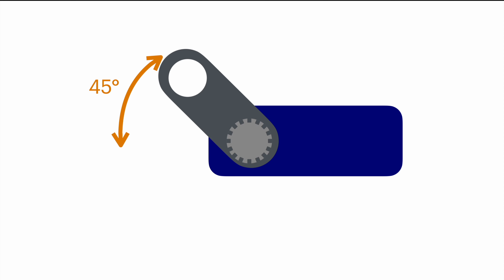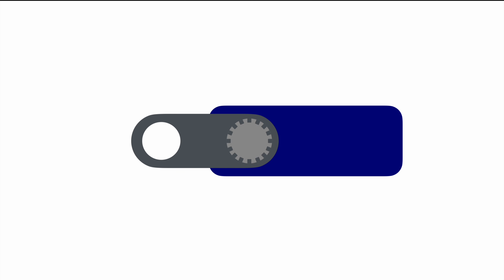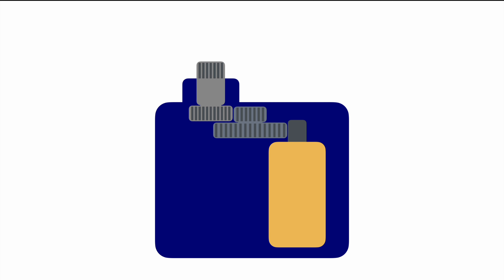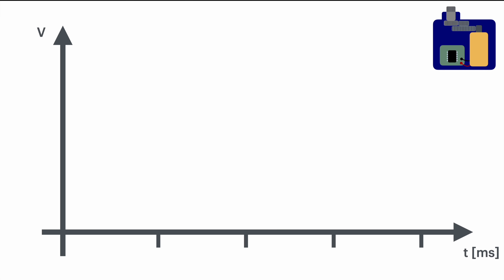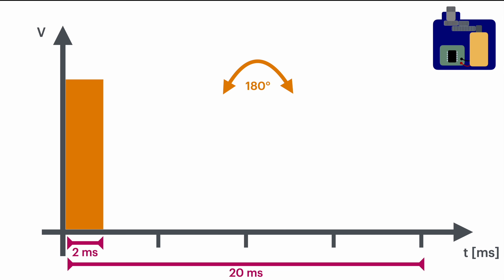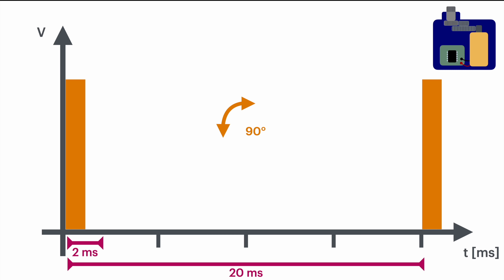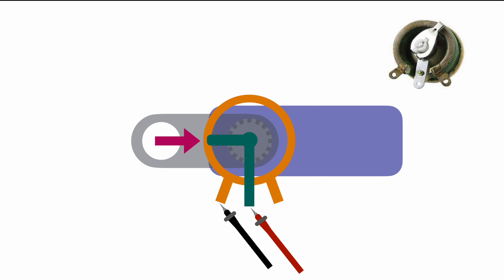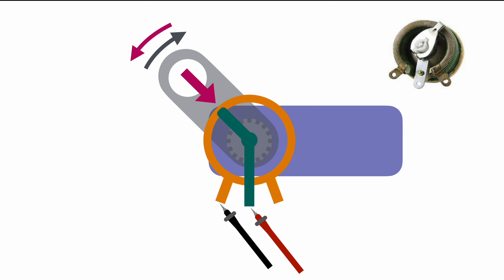What is a servo motor? | How does a servo works?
Servo motors are little electrical motors, we will cover it's function, how it's precision is achieved, how the typical signals look like and what are it's properties.